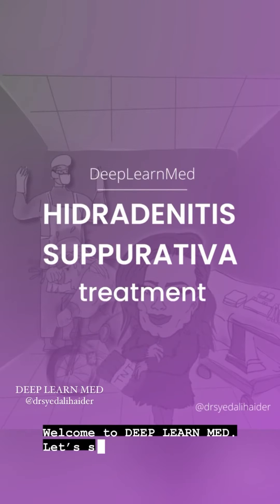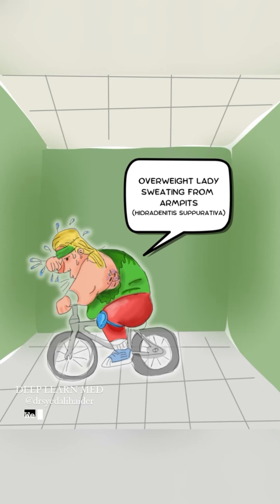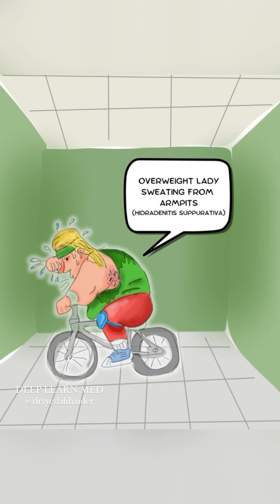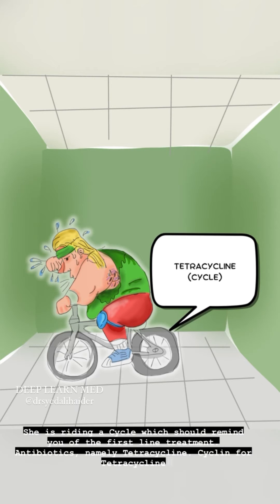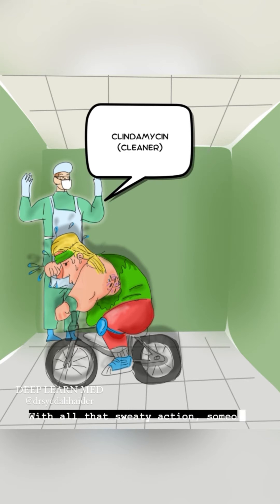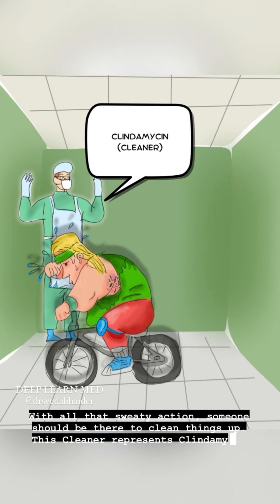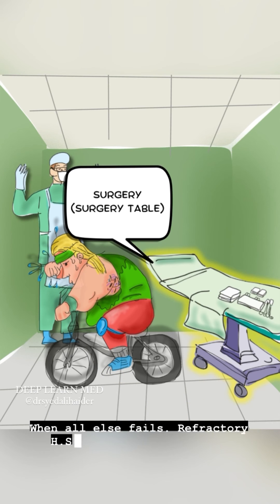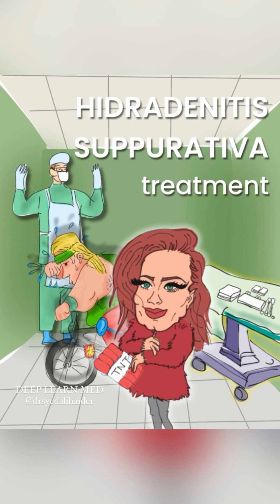Deep Learn: Hidradenitis Suppurativa Treatment (Visual Mnemonic!)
This visual mnemonic covers all you need to know about the treatment of Hidradenitis Suppurativa!